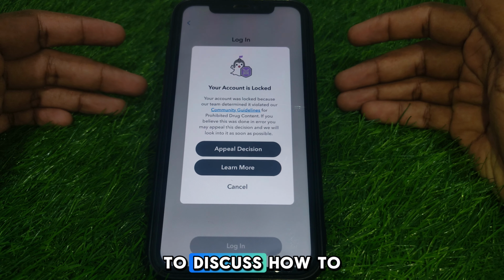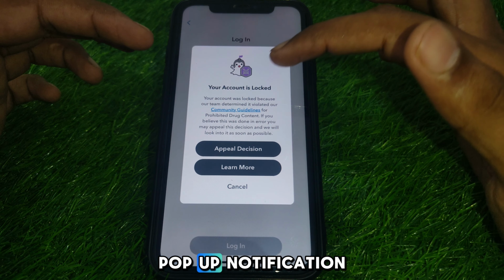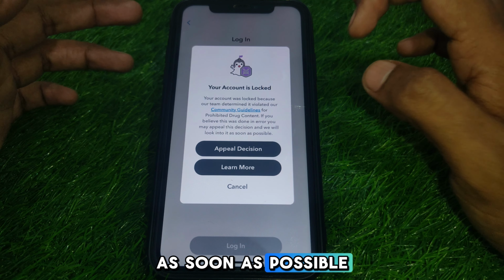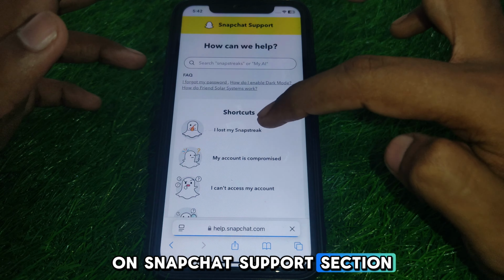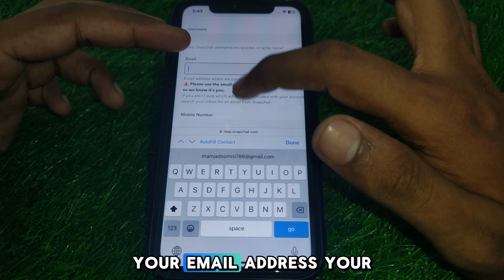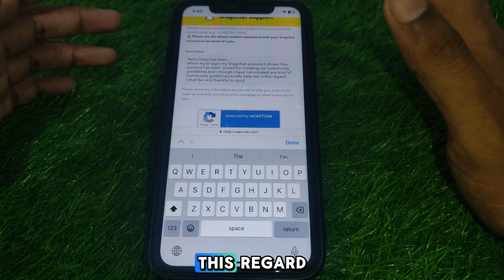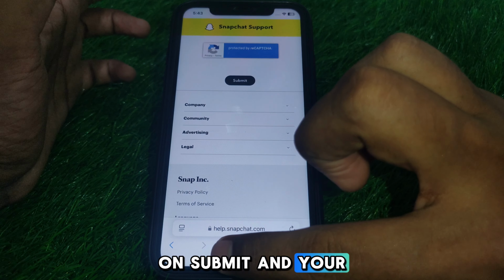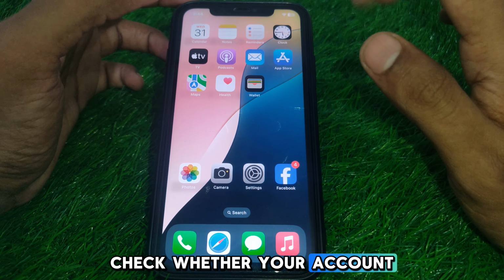my account was locked for violating snap's community guidelines|your account was locked snapchat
When you want to know how to fix my account was locked for violating snap's community guidelines but you do not find any method. If you are looking for how to fix my account was locked for violating snap's community guidelines then your search is over. In this video we will tell you an amazing way how to fix my account was locked for violating snap's community guidelines. So if you want to know how to fix my account was locked for violating snap's community guidelines then you have to watch this video completely.